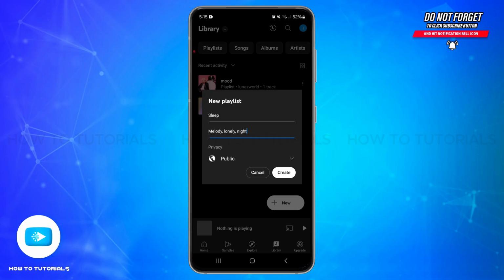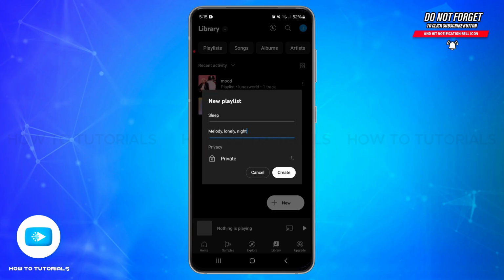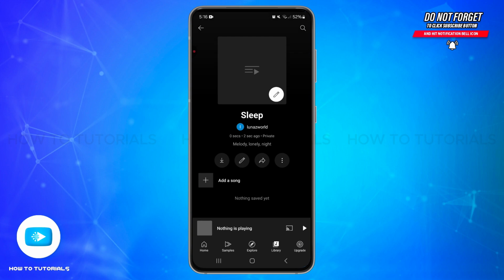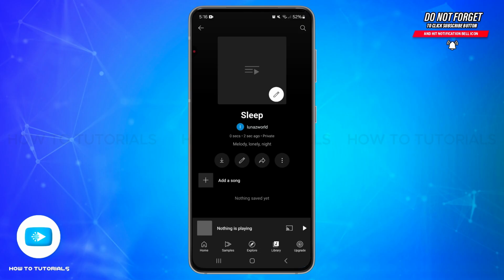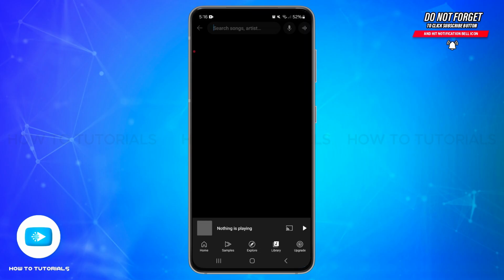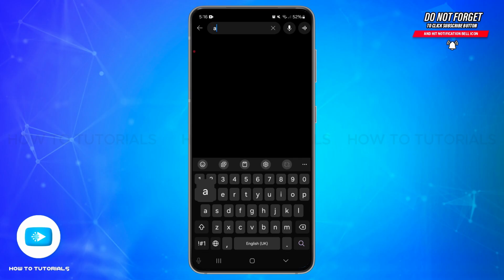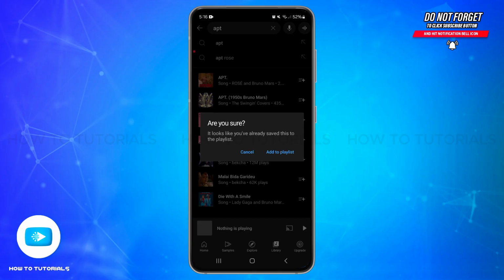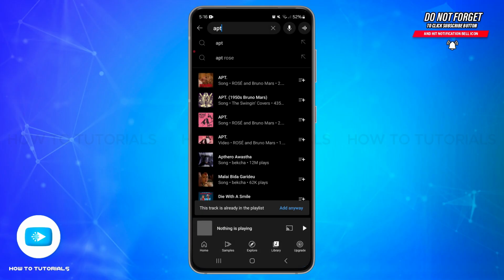How To Make Playlist In YouTube Music App 2025 | Create Custom Playlist In YouTube Music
"How To Make Playlist In YouTube Music App 2025 | Create Custom Playlist In YouTube Music" - A Video Guide by How To Tutorials.

Want to organize your favorite songs in one place? This video will show you how to create a personalized playlist on YouTube Music app, whether you're on Android or iPhone.